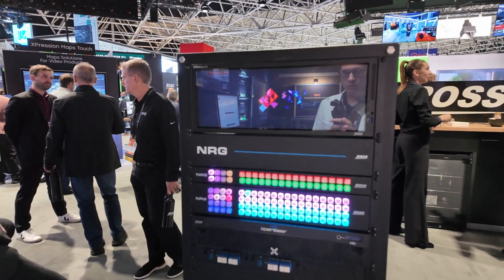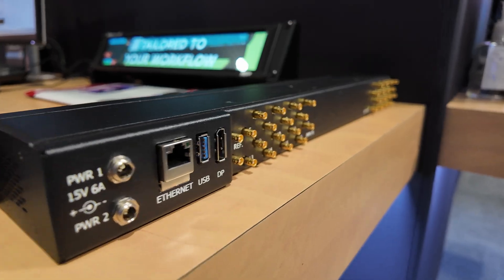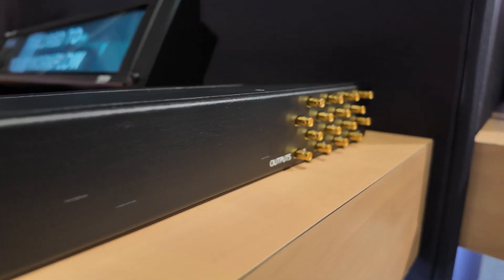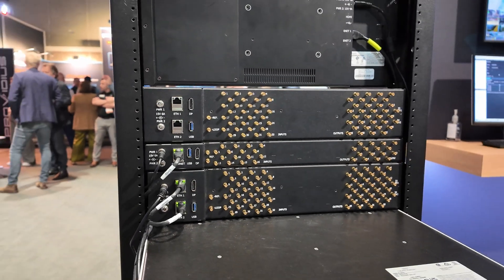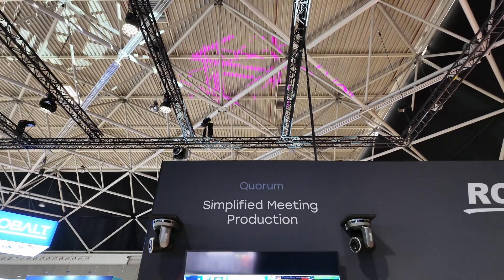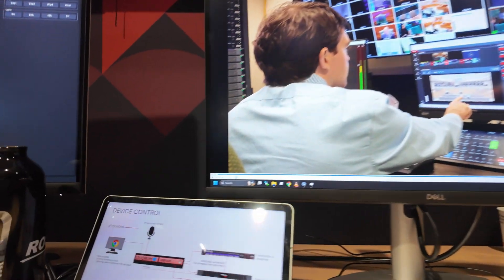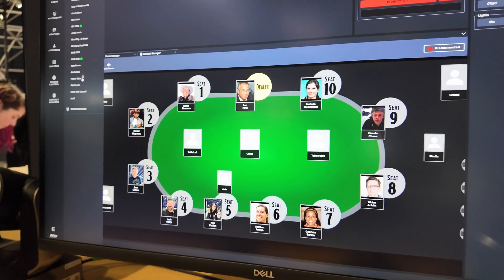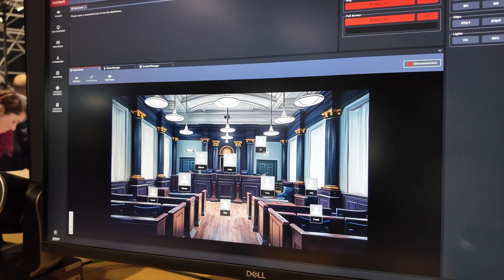NRG & QUORUM with ROSS! | IBC 2025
🎬 Ross Video Brings the Power at IBC!

We caught up with the Ross team at IBC to talk about two major announcements that are shaking up the broadcast and corporate AV worlds — the NRG utility routing platform and Quorum, a next-generation automation system.

💡 In this video:
1️⃣ Todd introduces NRG, Ross’s new UHD-native routing platform available in compact 1RU and 2RU designs.

UHD SDI routing with optional software Quad Split

Seamless integration with Ultrix, Grass Valley, and TSL protocols

Affordable, high-performance routing made simple

2️⃣ Ben dives into Quorum, a smart automation system that’s bringing Ross technology into the corporate AV and meeting space.

Controls cameras, switchers, and graphics from a single interface

Click-to-control automation — just select a speaker’s face to trigger shots

Ideal for parliaments, councils, and corporate meeting rooms

Bundles multiple Ross systems (switchers, PTZs, graphics, playback) into one cohesive solution

🎥 Whether you’re in broadcast, live production, or corporate AV, these innovations from Ross Video show how automation and flexibility are redefining production workflows.

Whether you're a startup looking to shoot your shot or an established brand aiming to refresh your image, Massepoint Digital is here to help you achieve your goals.